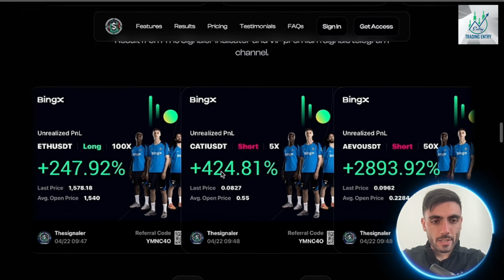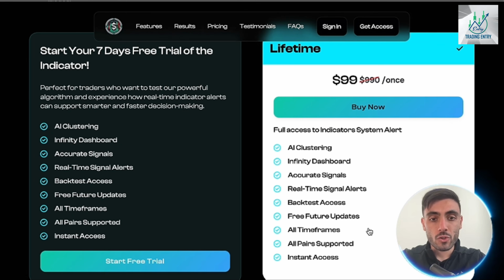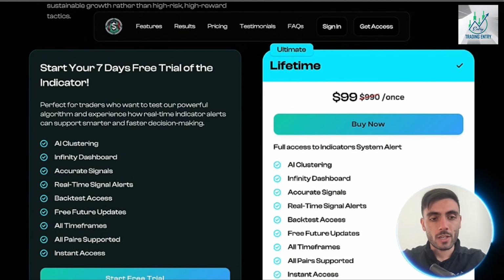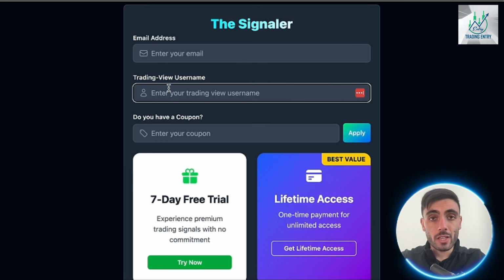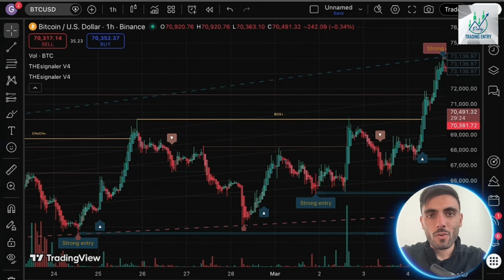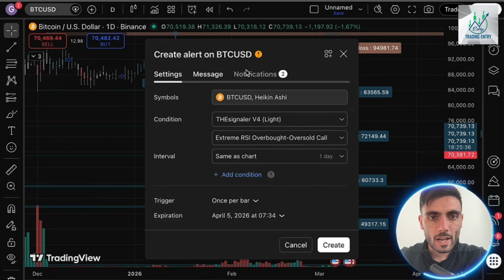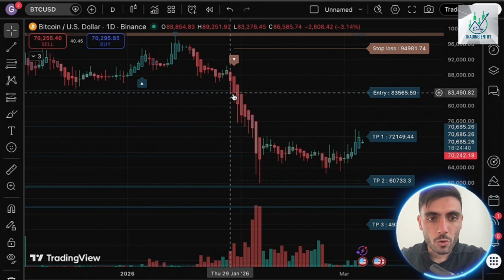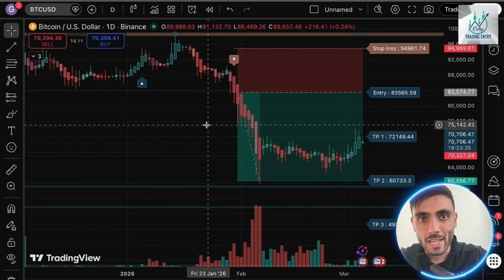Best TradingView Indicators 2026? TradingView Indicators for Beginners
🚀 TRUELIILIVING AGENCY | Multi-Channel YouTube SEO

Get the top best tradingview indicators. Discover why tradingview indicators for beginners like TheSignaler are essential in 2026.

Mastering the charts doesn't have to be complicated. In this guide, we break down the best tradingview indicators—including the high-performance TheSignaler—to help you find high-probability setups with ease. If you are just starting out, finding the right tradingview indicators for beginners is the most critical step to avoiding "chart paralysis" and seeing clear price action.

📈 Why Use TheSignaler?
Using the best tradingview indicators allows you to automate your technical analysis and remove emotional bias from your trades. We specifically look at how TheSignaler has become one of the most effective tradingview indicators for beginners who want professional-grade results without a steep learning curve.

Chapters
0:00 Intro
1:30 Exploring the signaler website and features
3:15 Understanding AI signals and accuracy
4:25 Sponsor Segmnet
5:25 Setting up the indicator on TradingView
7:20 Using Heikin Ashi and setting alerts
8:30 Real trade analysis and results
9:06 Outro